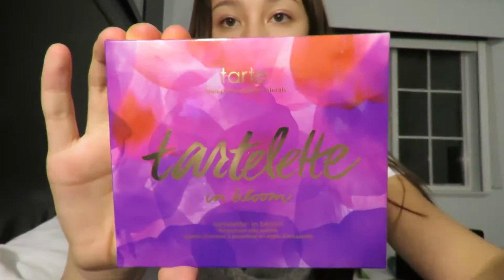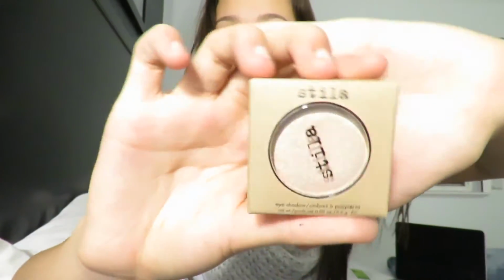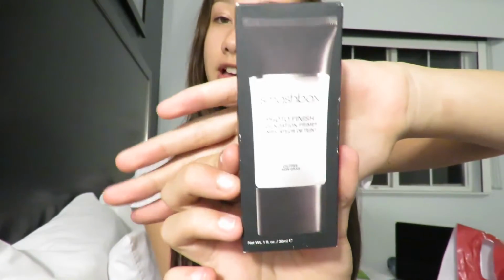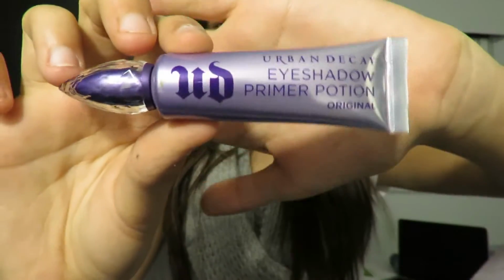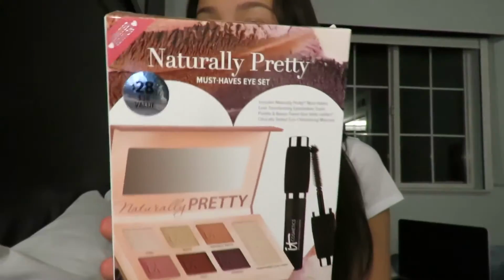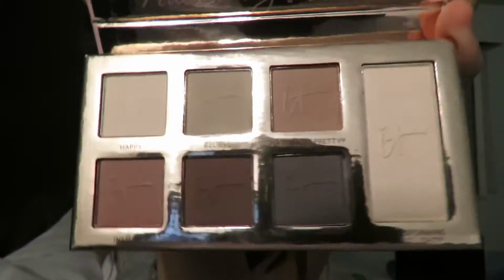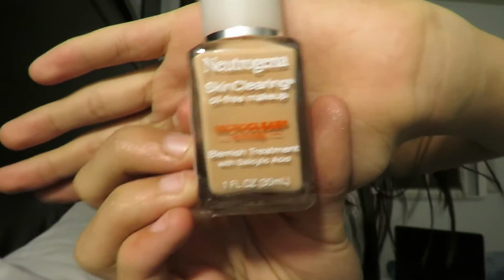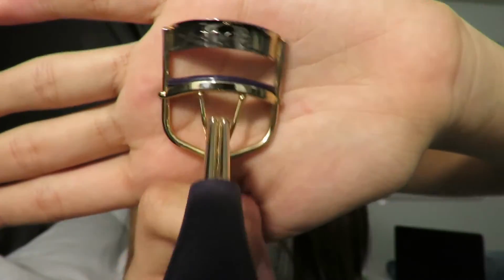ULTA Haul! | HelloHaley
Hello! Today I did a Ulta Haul and i'm really excited to show you guys this video! SO YEAH... New video schedule, SATURDAYS AND WEDNESDAYS!!!

what camera do i use?: sony Nex 5r

what editing software do i use?: final cut proX 10.2.1